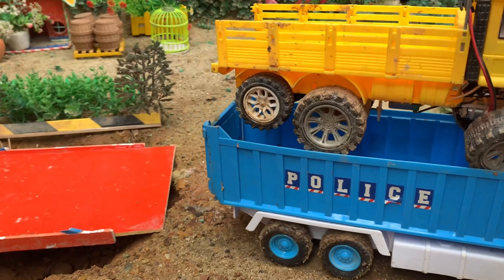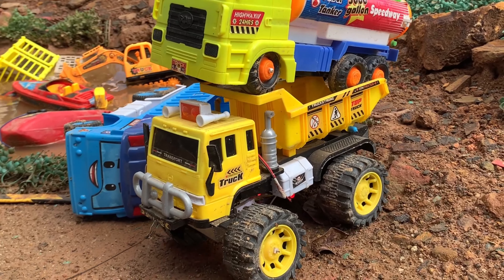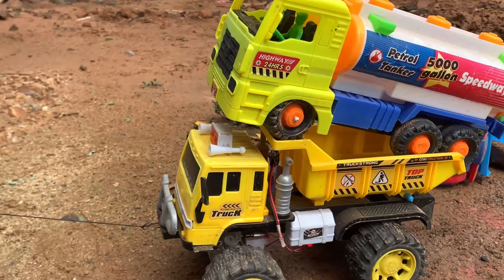Diy Car Plastic | Bridge Construction Vehicles Police Car Rescue And Transporting Dump Truck RC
- Rescue Toy, Toys, Toy Car, Trucks, Toy RC, Excavator, Dump Truck, Concrete Truck, JCB, Fire Truck, Tractor, Police Car, Crane Truck, Bulldozer, Toy Cars,...